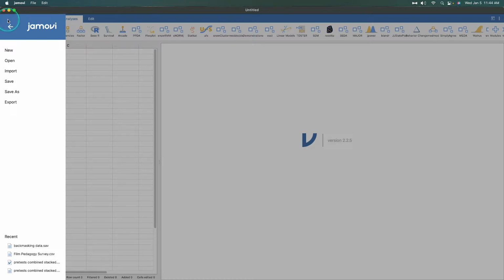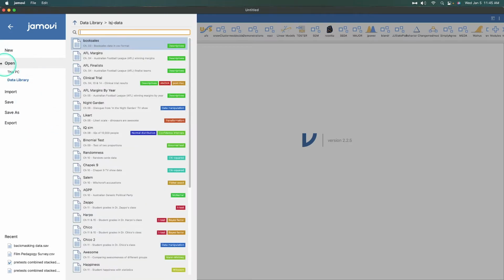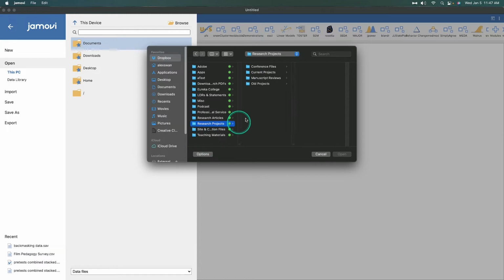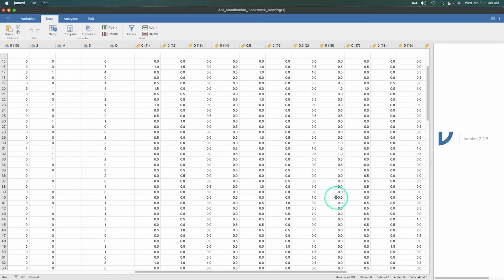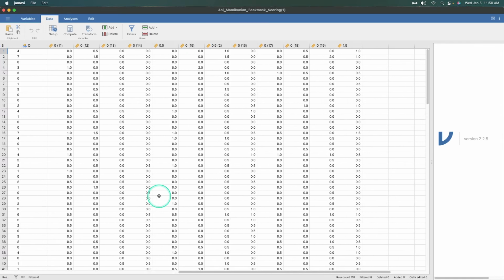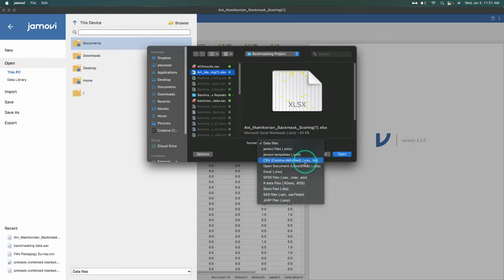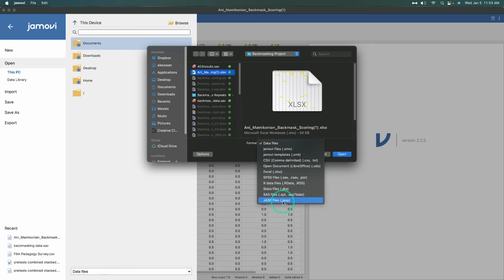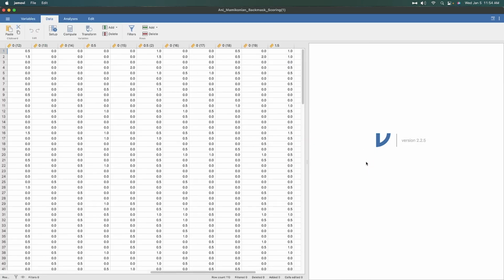How Do I... OPEN FILES in Jamovi? (2022)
What kinds of files can Jamovi even open? I have a CSV file--can Jamovi open it? What about moving from SPSS to jamovi -- can it open my old data files? Jamovi can open almost any text-based or spreadsheet-based file type, including .SAV files from SPSS, .jasp files from competing open-source program JASP, and if you're playing with jamovi from R, it can even open your R data files!